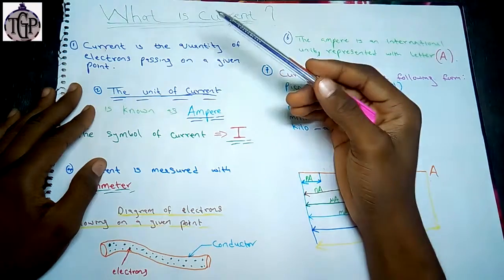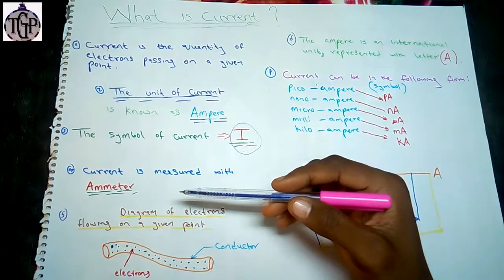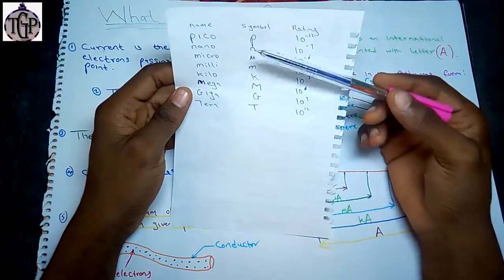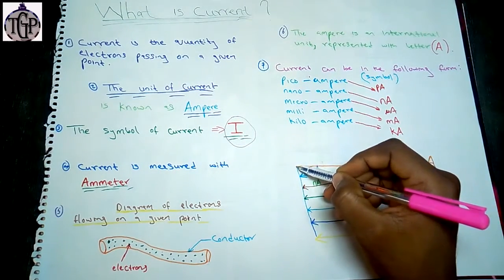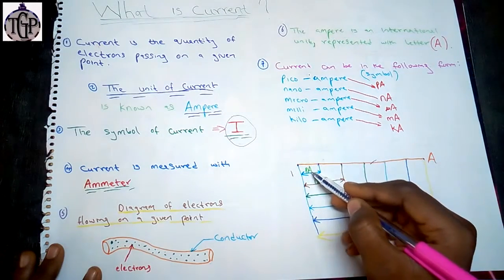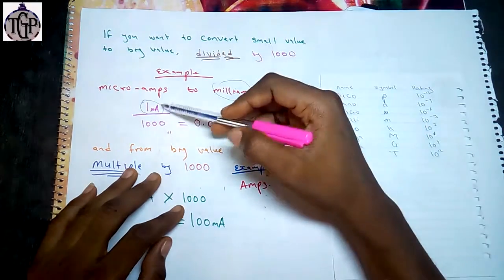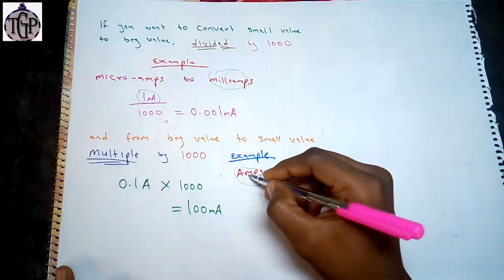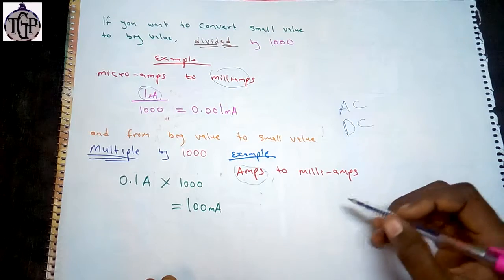What is Current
In this channel you will learn how to design circuit.